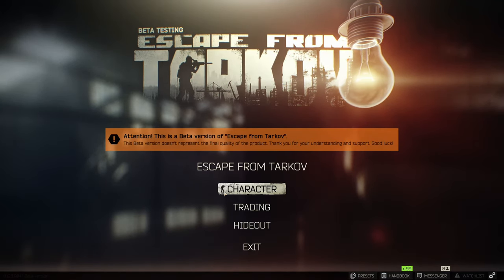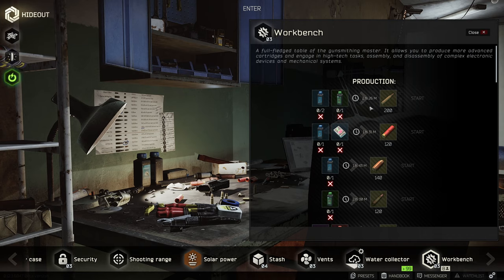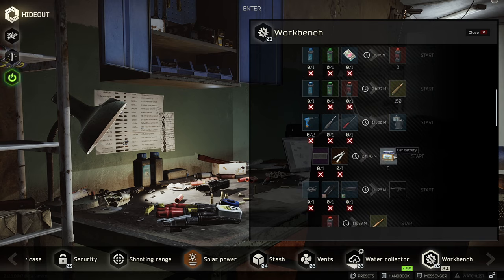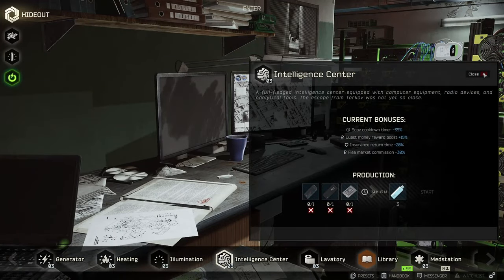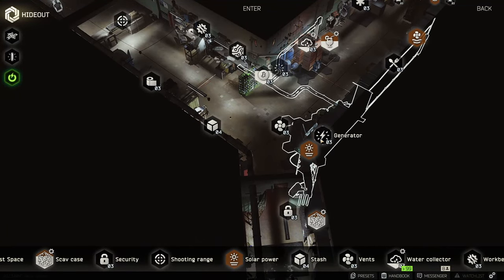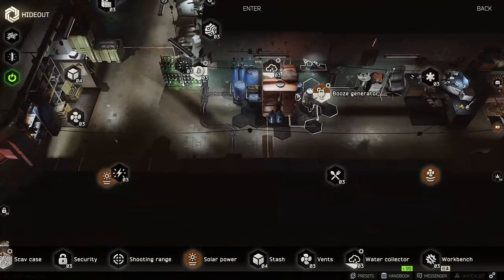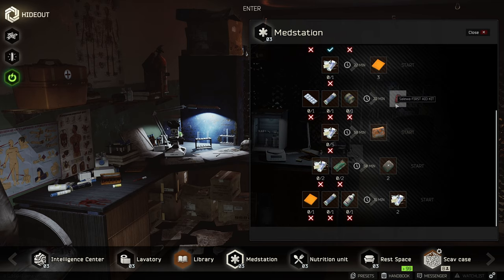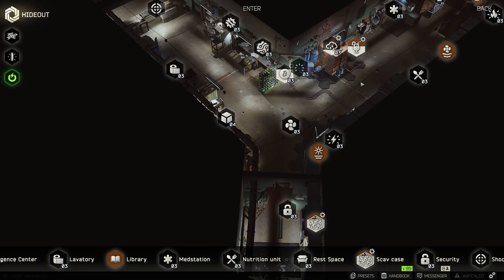Escape From Tarkov Hideout Money Making Guide (02/2020) - Passive Money Makers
Tried to include any item that can make money in your maximized hideout. Definitely worth it in my opinion to work toward maxing this as soon as possible especially right after a wipe!

Hi, this is my secondary channel where I upload a lot of unedited full game play from games like PUBG, Fortnite, and more recently Escape From Tarkov. The recent videos have been from patch 0.12 and will update y'all when the next wipe happens as loot prices/ routes could change. This seems the be the most profitable map beating out labs just considering the keycard cost and how fast this route is. You can definitely get rich on this run and farm enough money to start enjoying the game a little more if thats what you're in to. Keep in mind you will run into players about 30% of the time on this route in my experience so having a pistol is a great way to potentially add a few hundred thousand to the loot if you land your shots. Obviously that's a little extra risk but I think it is well worth it, not to mention scaring off the hatchlings.
Isaiah 40:31

-Check here for new video updates!